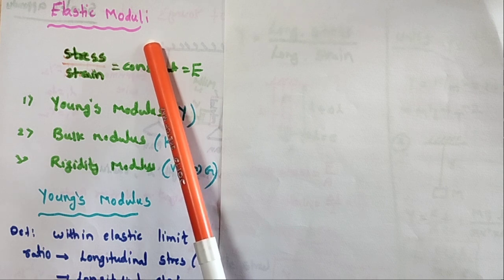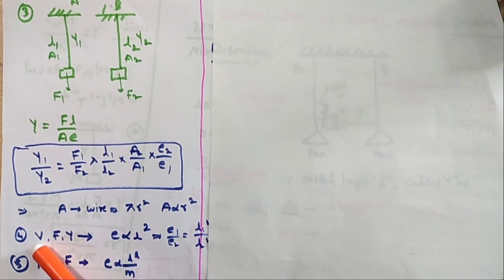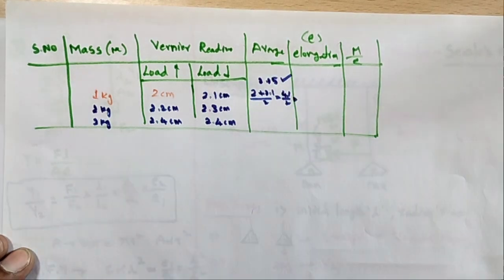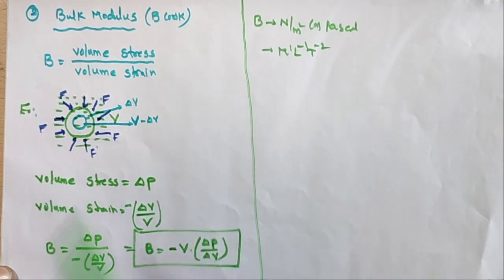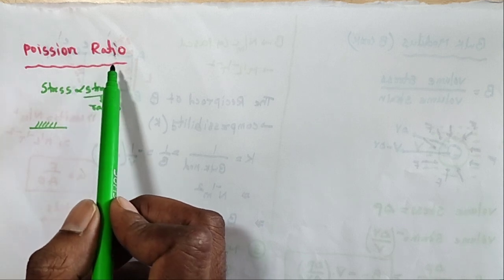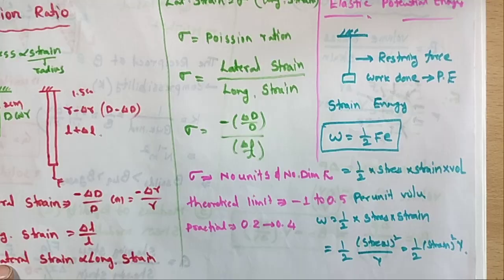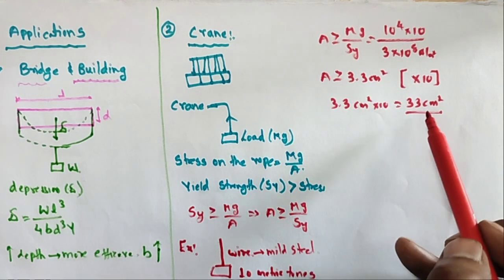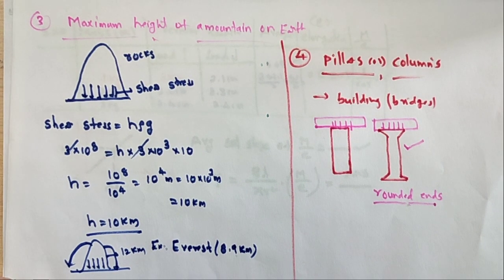class#11 Young's modulus#Rigidity modulus#Bulk modulus@Appications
this vedio contains mechanical properties of solids chapeter typers of elasic modulus i.e Young's modulus Rigidity modulus bulk modulus Poisson ratio strain energy.